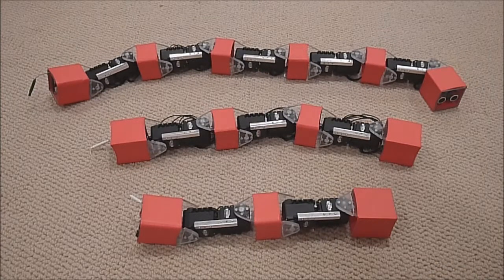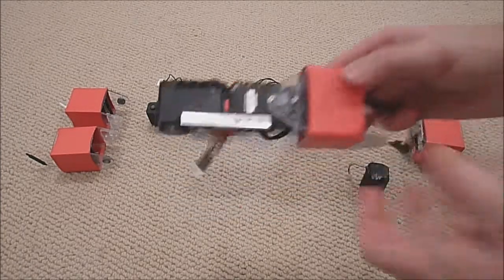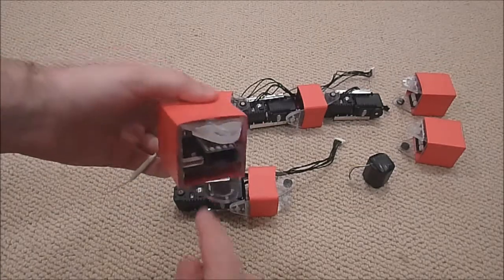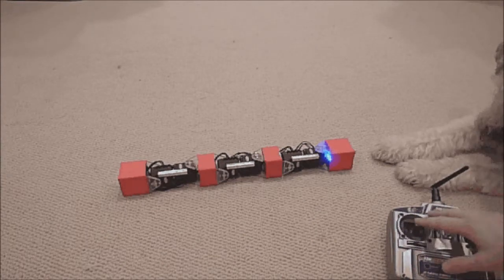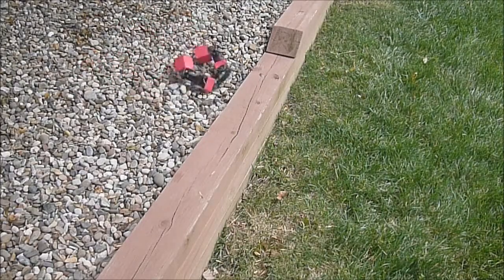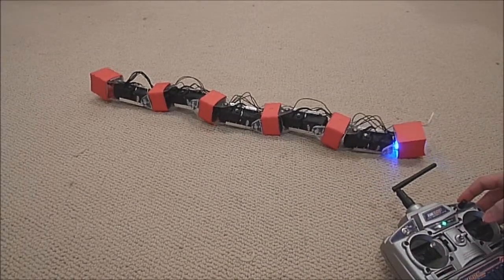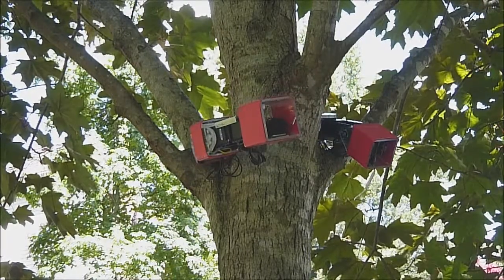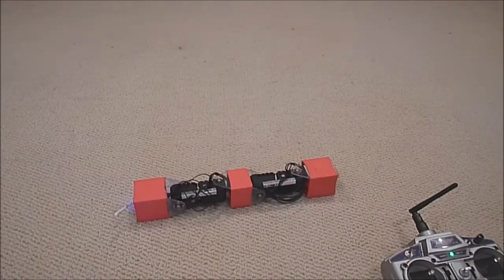Modular Robotic Snake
My modular robotic snake has the ability to be quickly reconfigured to a different length and with different sensors depending on the situation, programmed with different microcontrollers, and can have different sensors attached. Unlike some other snake robots, all power and electronics are self contained without a tether.